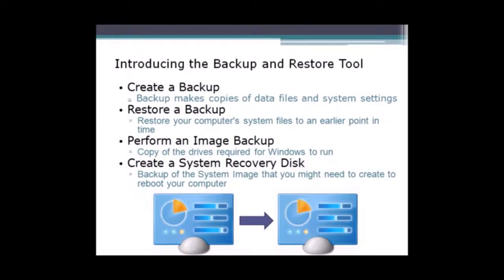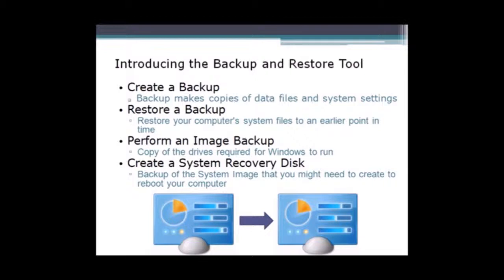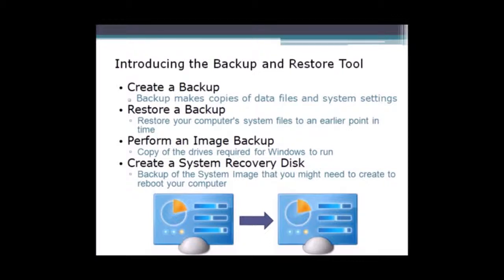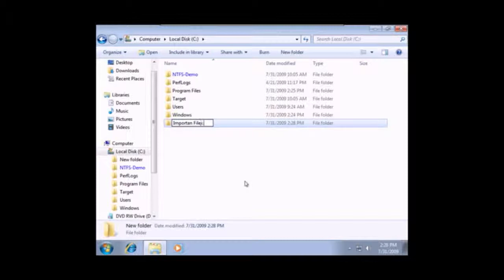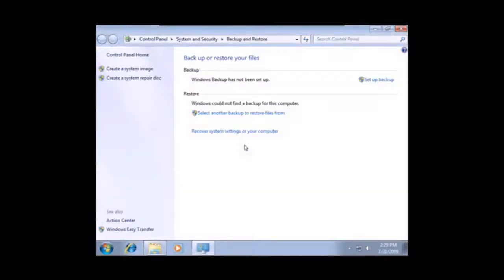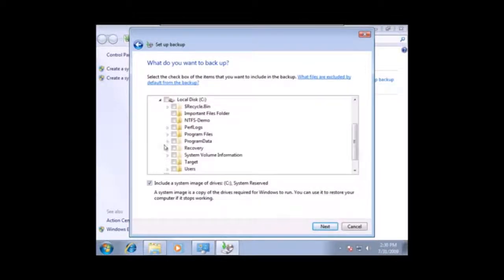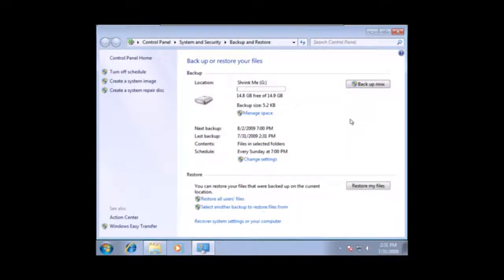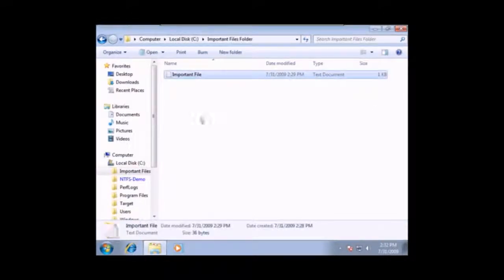MCTS Windows 7 Certification Training - Backup & Restore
This video is part of a course that prepares you for Microsoft Certified Technology Specialist MCTS Windows 7 Certification.